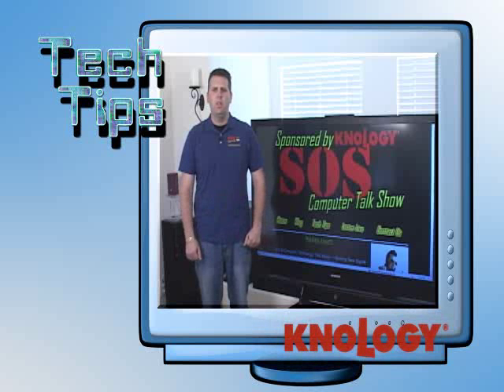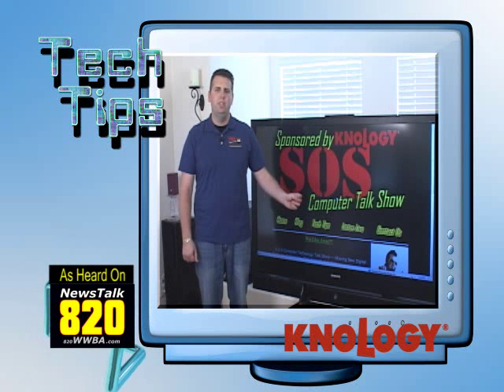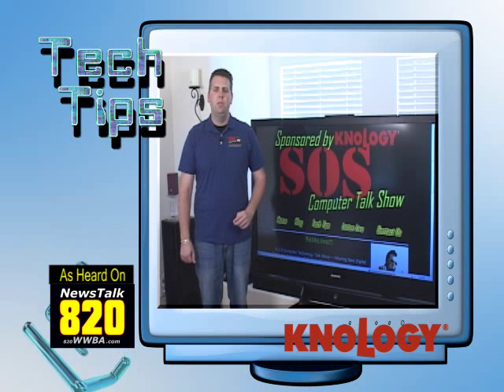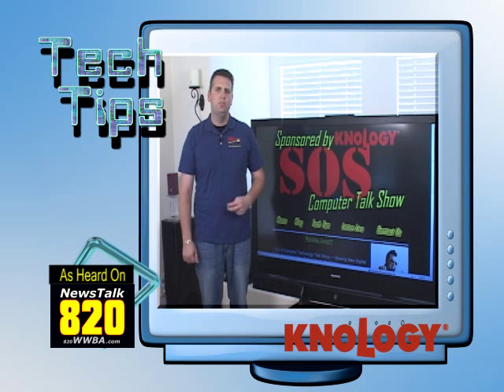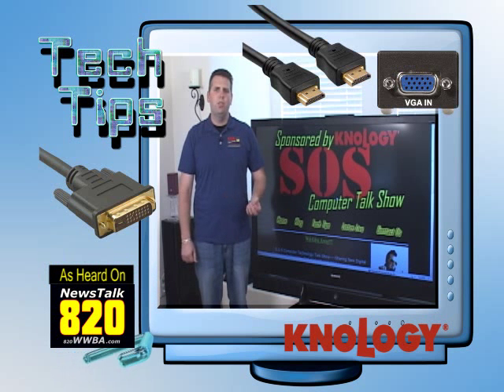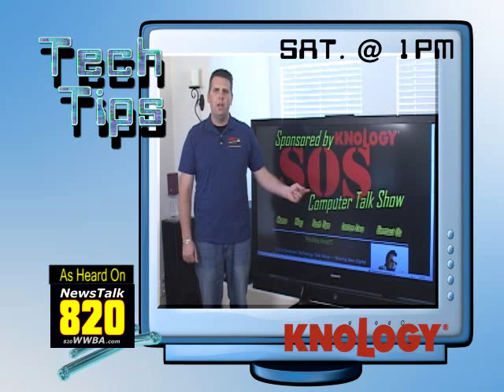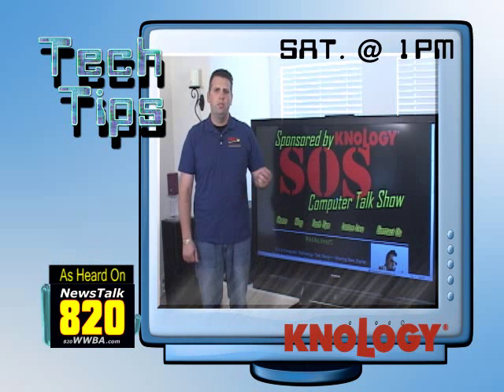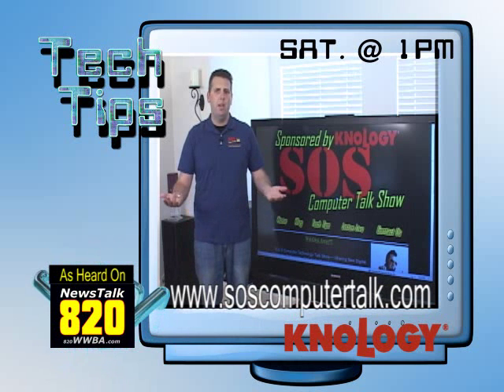Connect your Laptop or Computer to TV & Watch Free Movies and TV Programs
In today"s recession all need to cut their overhead cost at work and home...This tech tip can save you up to $100 off your Cable TV Monthly Bill.
Simply by connecting your Computer or Laptop to your Home HDMI or TV Monitor.
Watch all the free movies (Crackle, HULU, ABC) from your front room couch with your family for FREE!